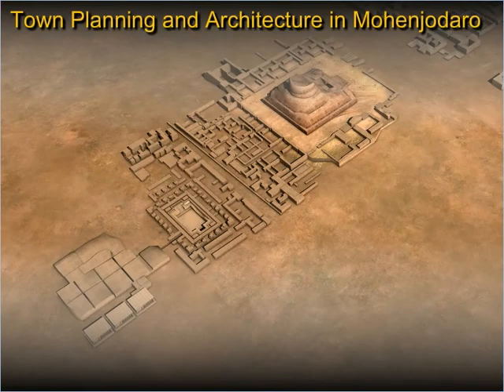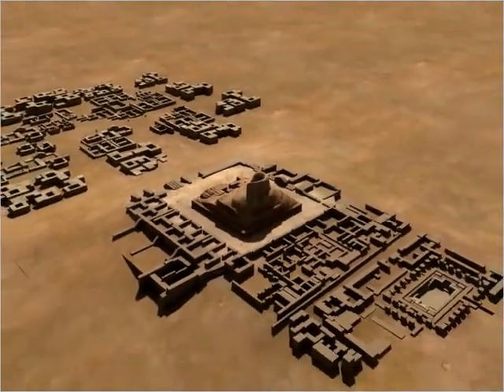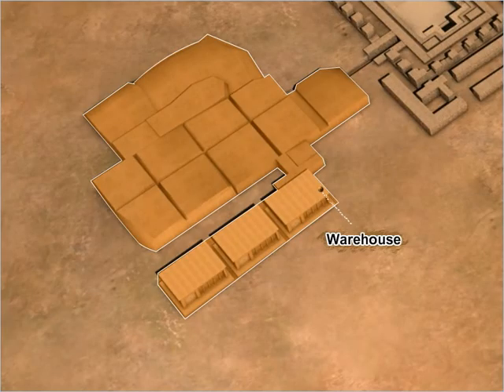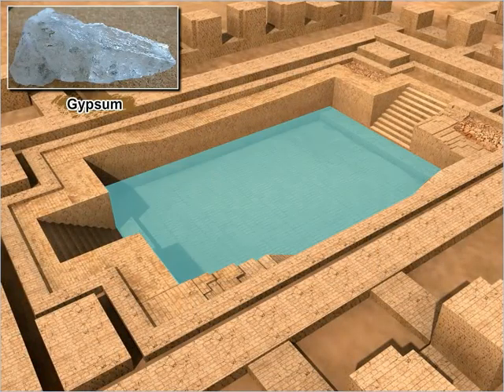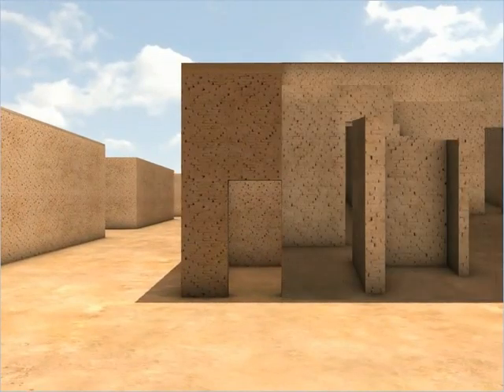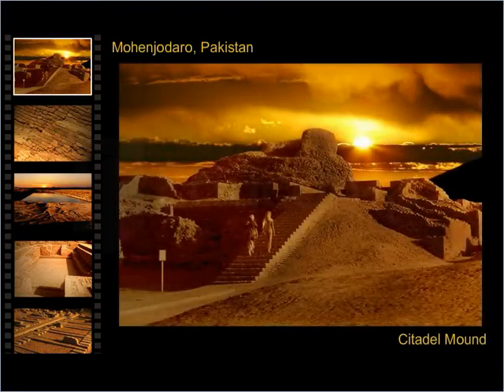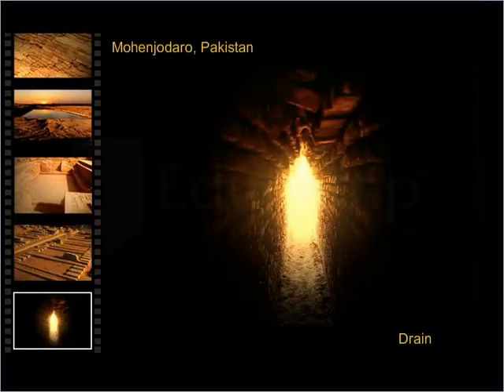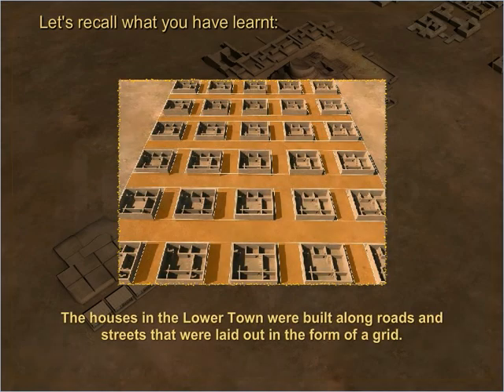Town Planning and Architecture in Mohenjodaro - Class 12